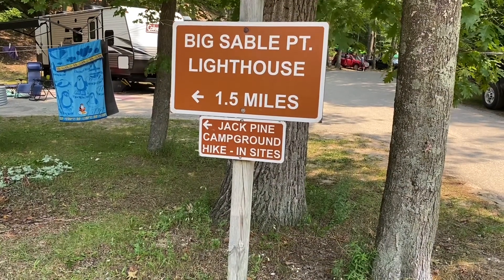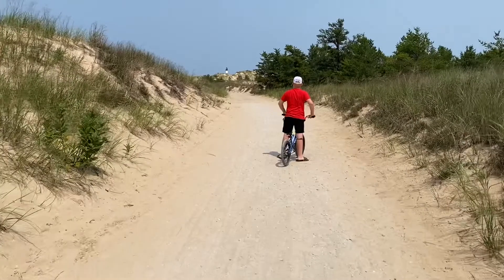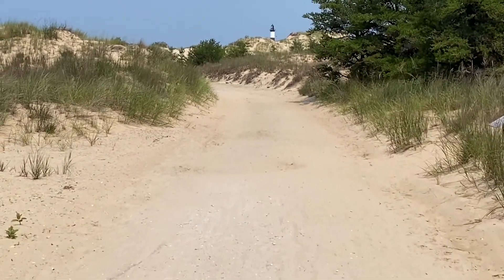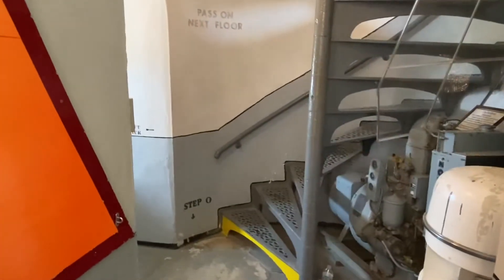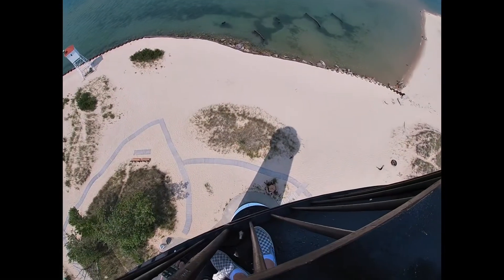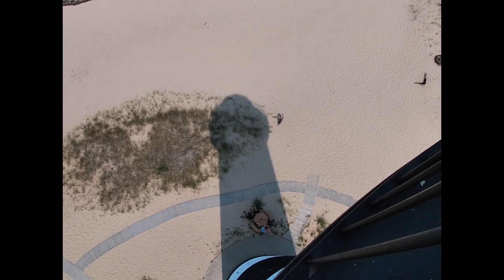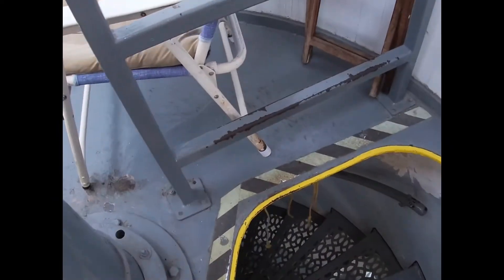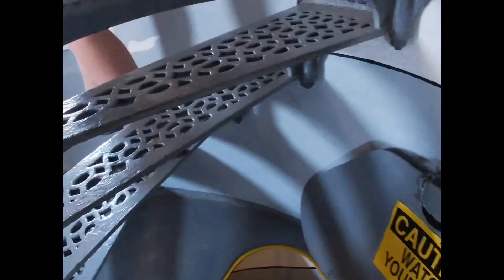Mitch, Mom, and Mike go to Big Sable Point Light House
We take a hike back to big sable point light house !! What a journey..